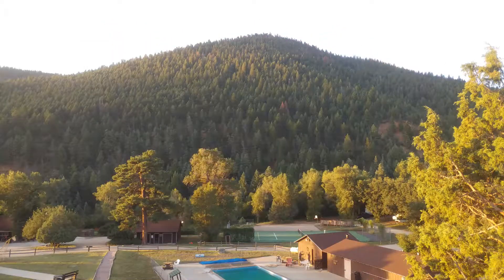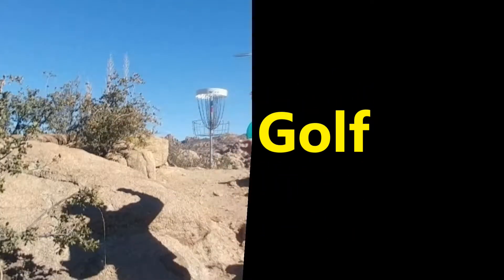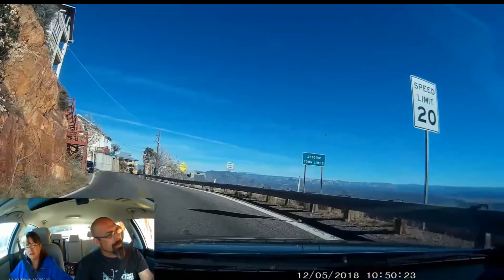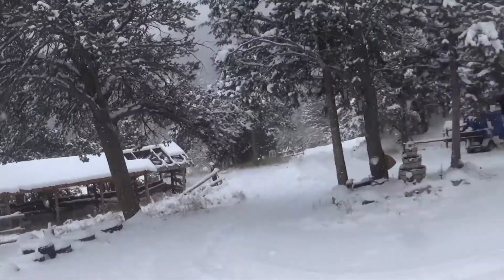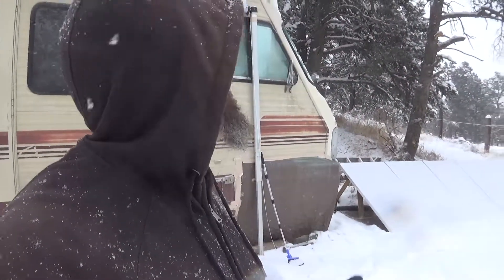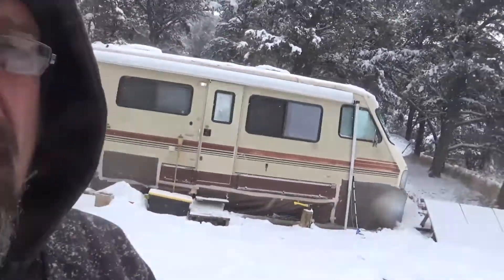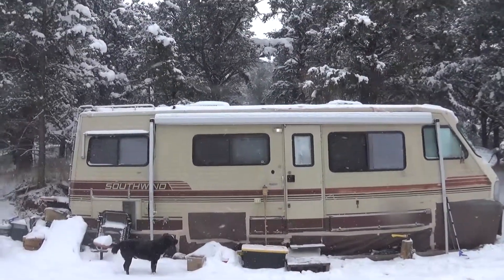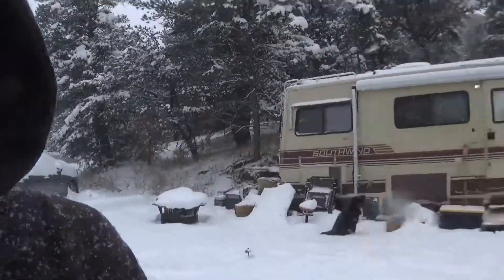Snow and Stuff at Cutty's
We got a bit of snow up here just a couple of days before Halloween.  I decided now would be the time to start uploading again to show some things we have changed in the motorhome as well as life here in the mountains of Colorado living in an RV full time.